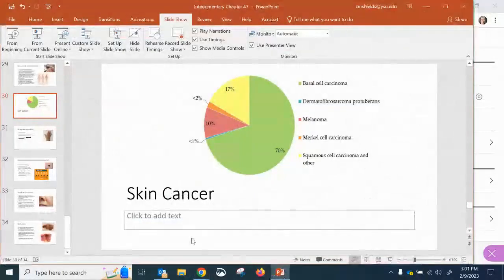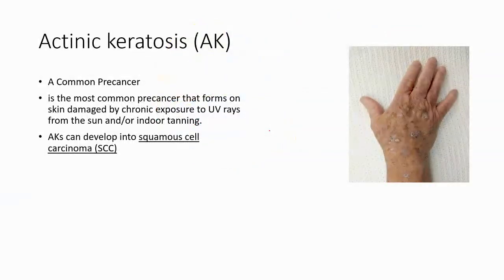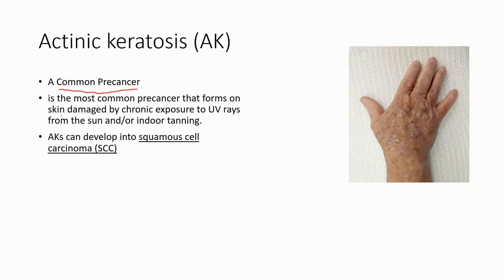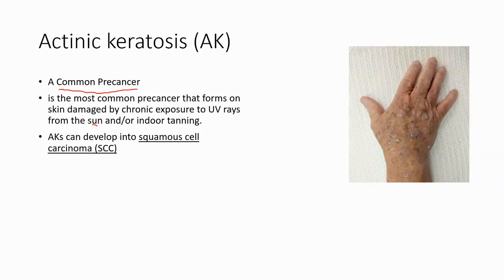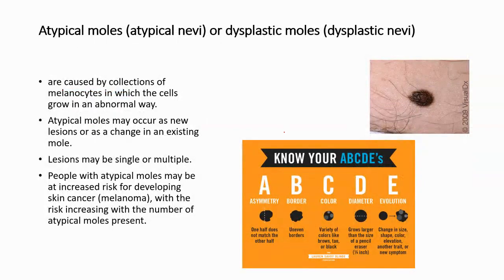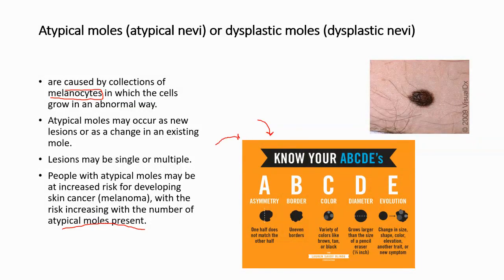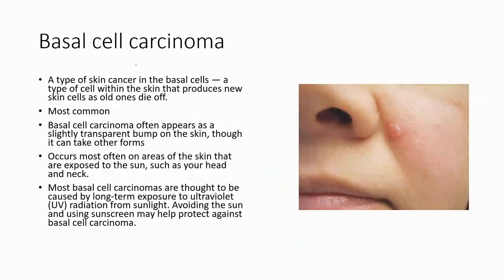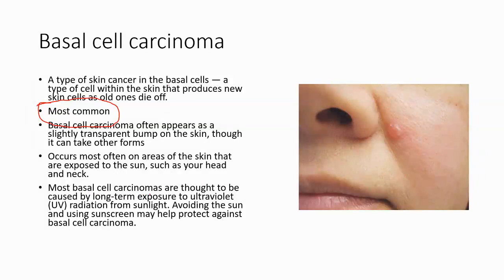Adv Patho Skin Part 3